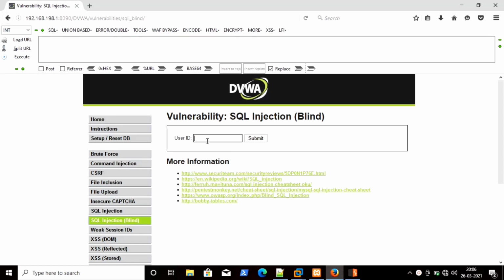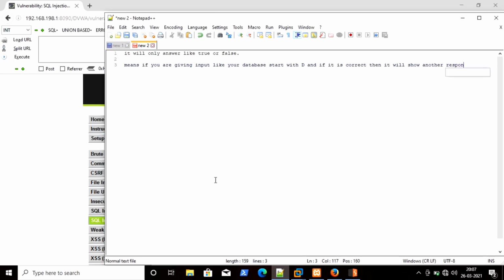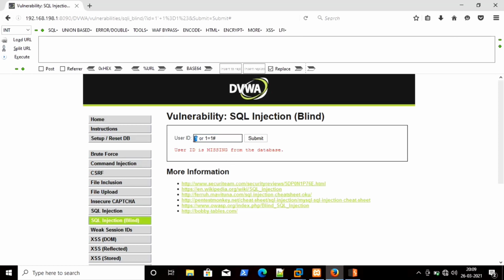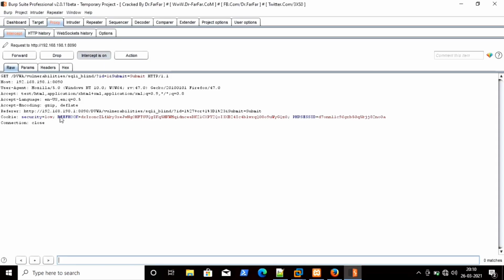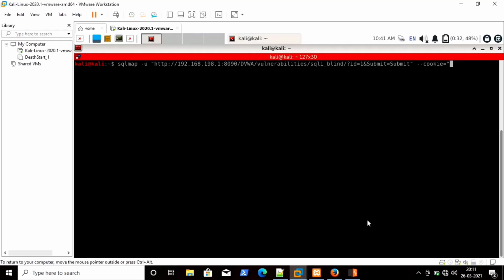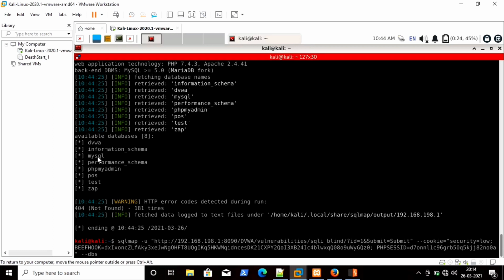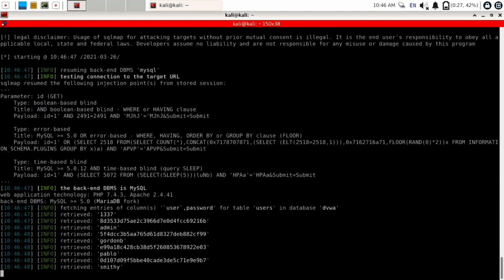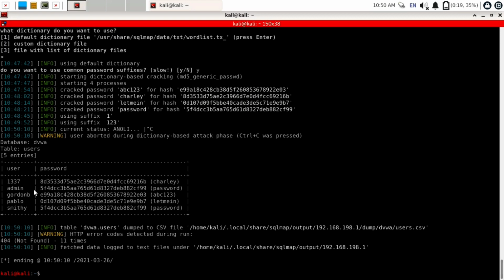Exploit Blind SQLI Low Level Vulnerability using sqlmap - Decrypt3r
In this video, I have explained - how you can exploit blind SQL injection vulnerability on DVWA in Low level security.